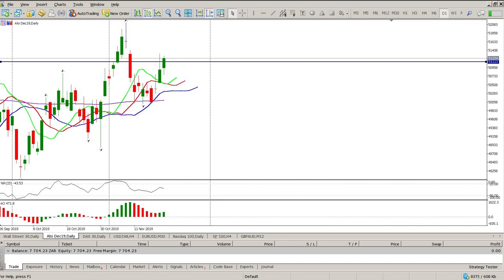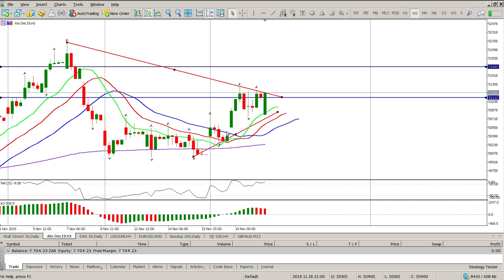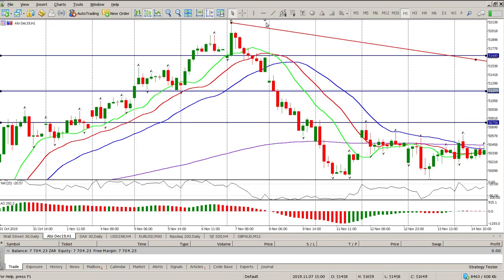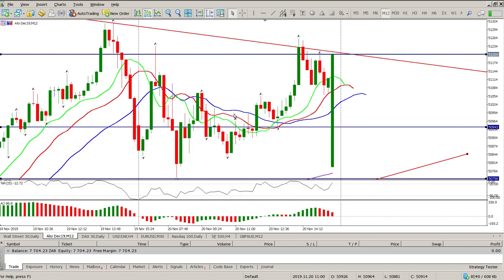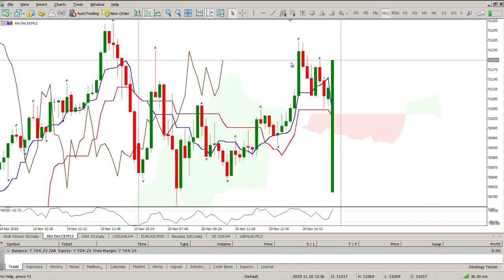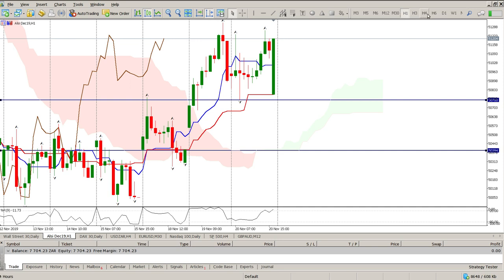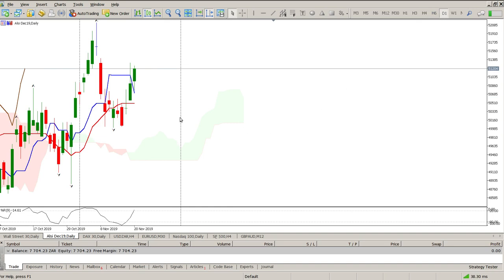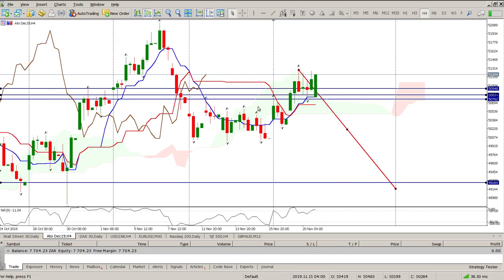Day trading the ALSI 21 November